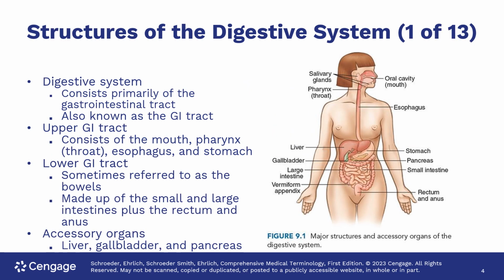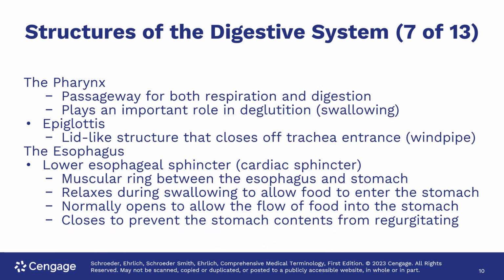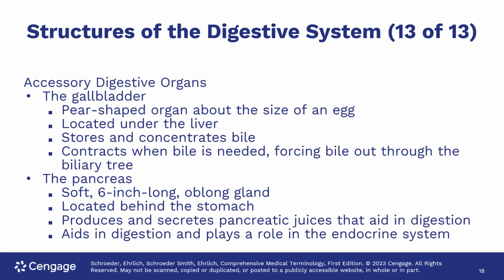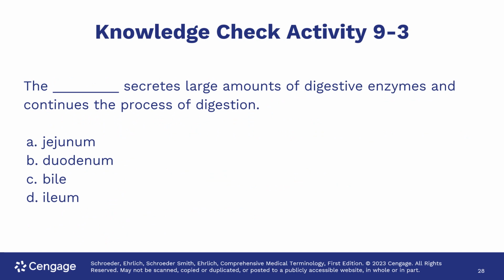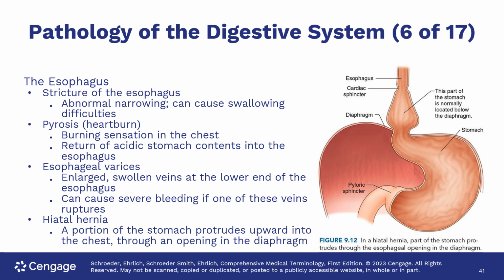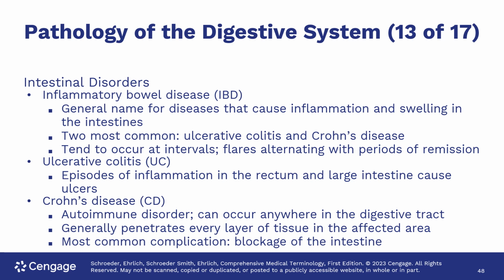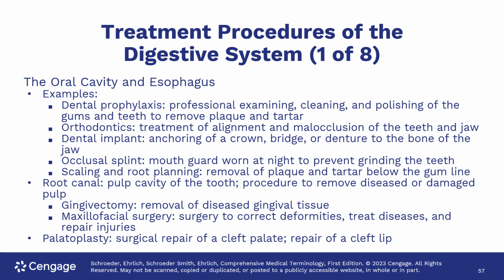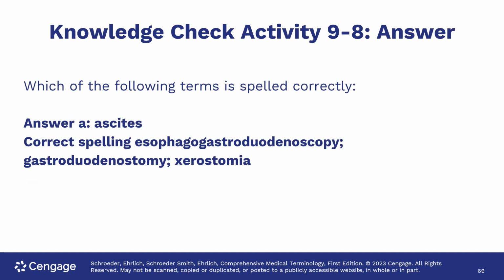Chapter 9 The Digestive System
Medical terms associated with the Digestive System